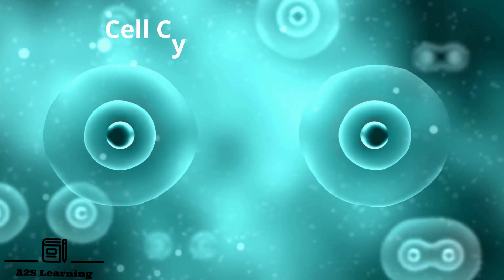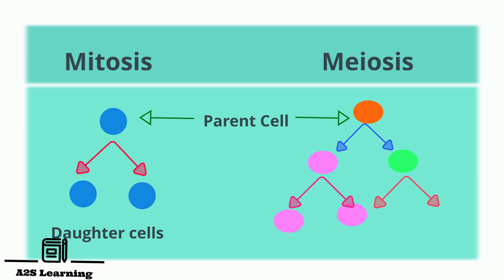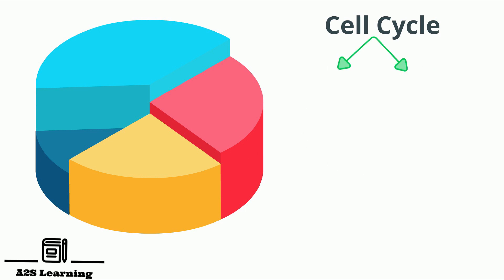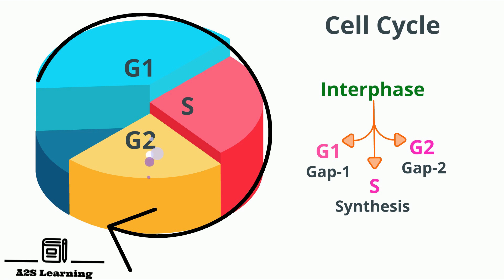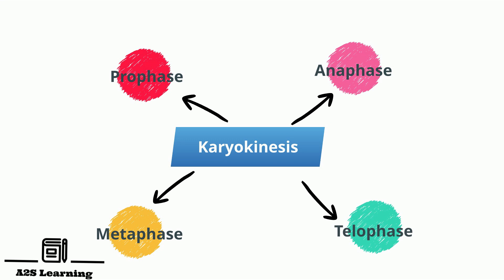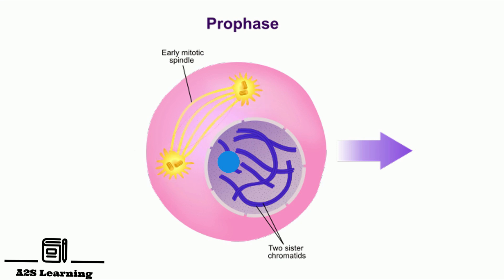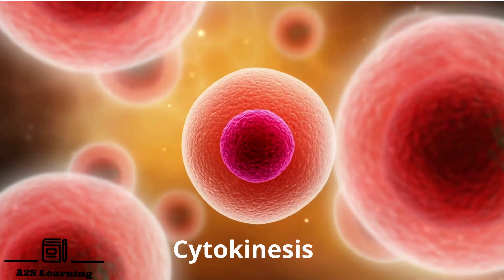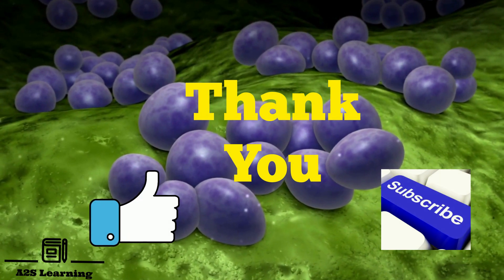Cell Division: Part - 1 | Mitosis | Cell Cycle | Class 10 | Class 11 Biology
This video explains the Cell Cycle and Mitotic Cell Division for high school biology students.
The topics covered are:
00:00 – Introduction
00:36 – Types of Cell Division
00:37 – Difference between Mitosis and Meiosis
01:33 – Cell Cycle - Interphase and M Phase
03:01 – Quiescent Stage
03:17 – Mitosis
03:50 – Karyokinesis – Prophase, Metaphase, Anaphase, Telophase
06:04 - Cytokinesis